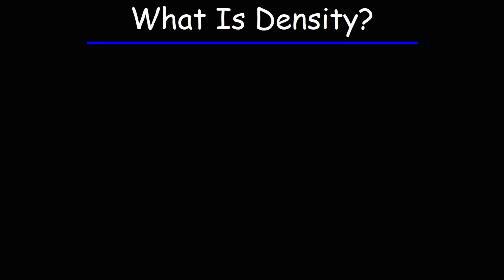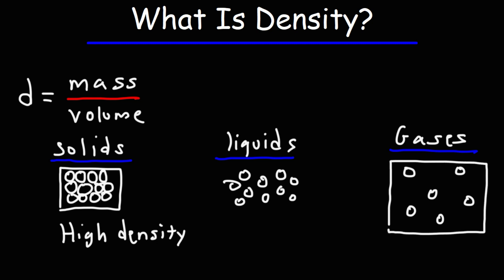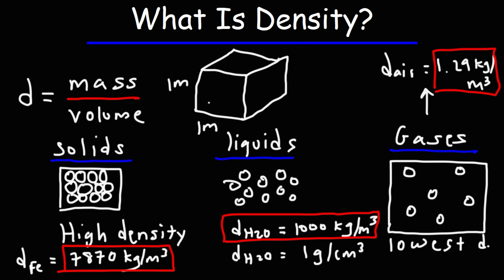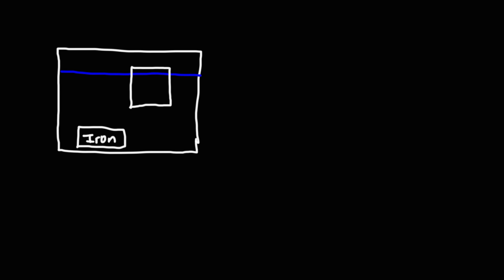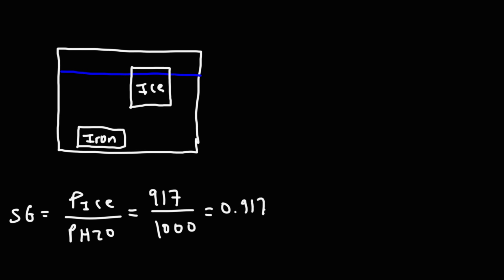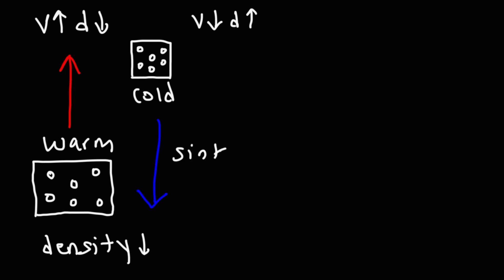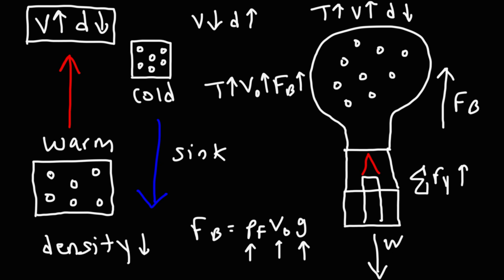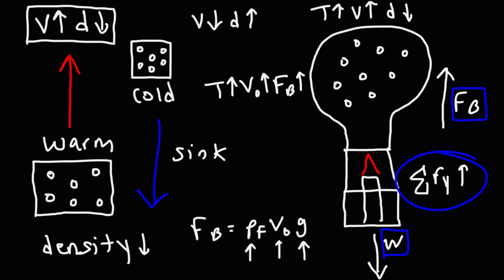What Is Density?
This physics video tutorial provides a basic introduction into the concept of density.  It also explains why objects sink or float in water and why warm air rises but cold air sinks.

Useful Textbooks